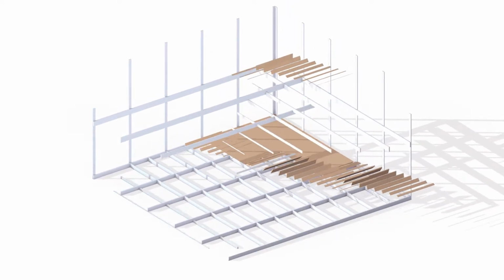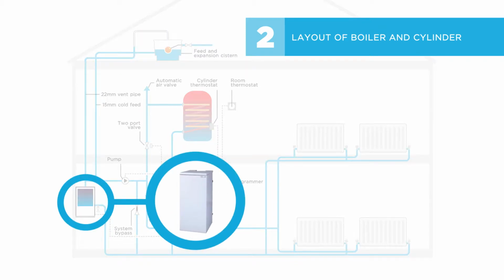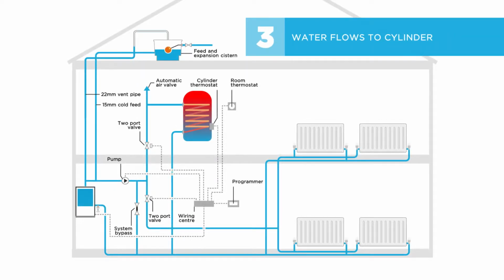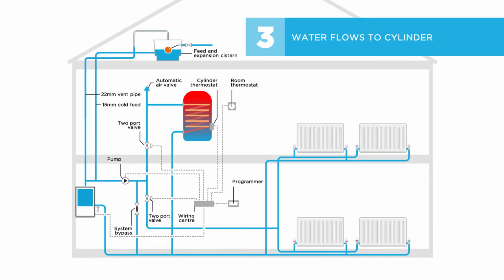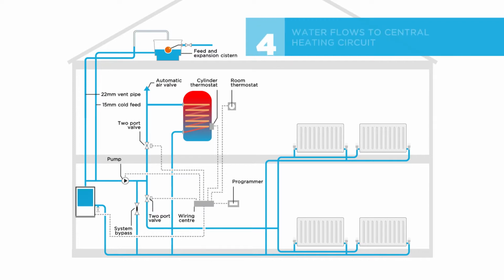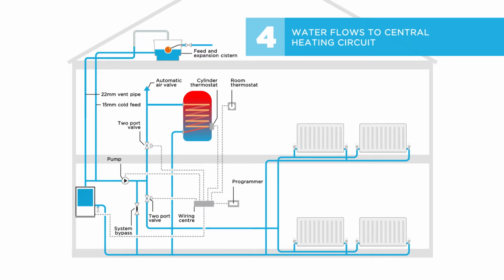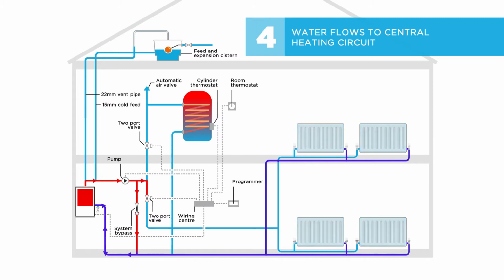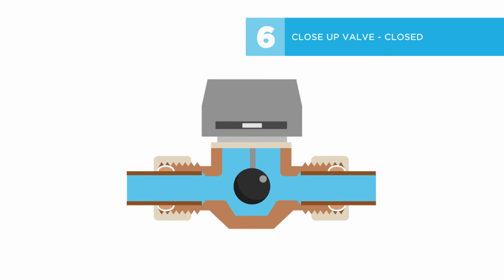Calm Plumbing Guide - eLearning